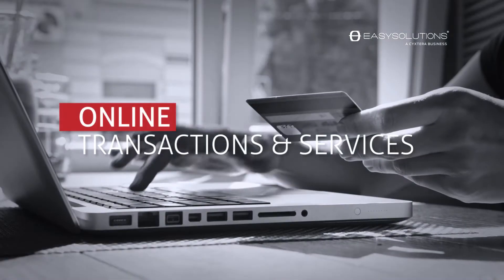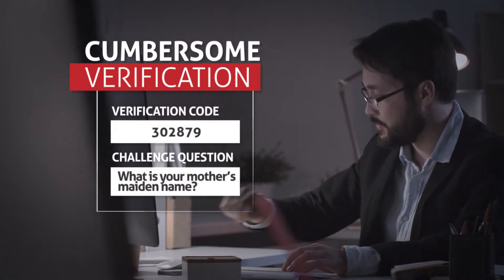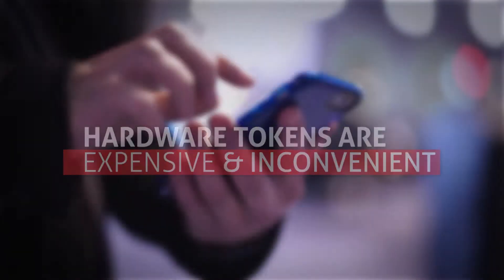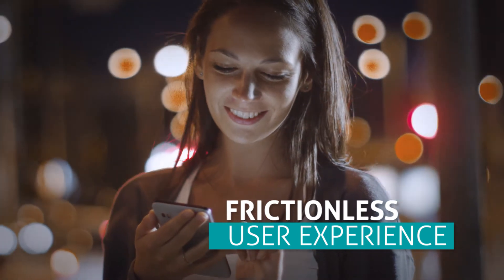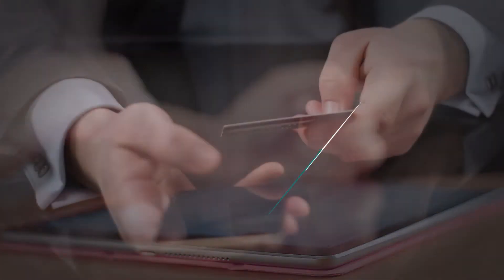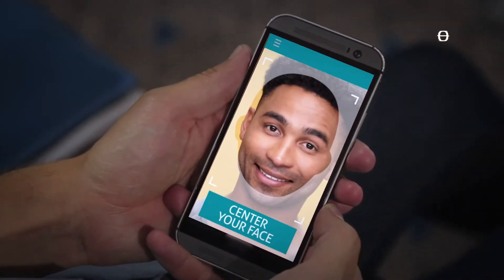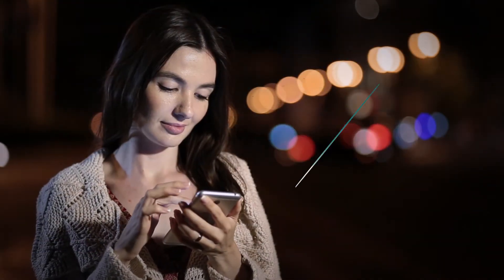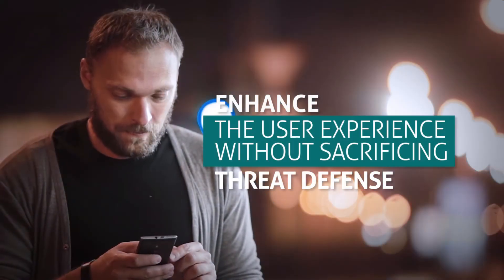Multi-Factor Authentication | Easy Solutions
DetectID provides frictionless authentication over digital channels, striking a balance between security and end-user convenience. With a wide range of authentication factors, including biometric validation, DetectID offers a comprehensive solution for any authentication need.